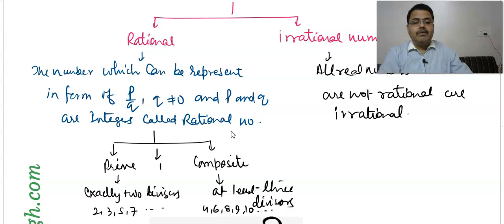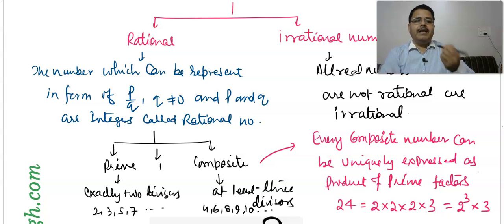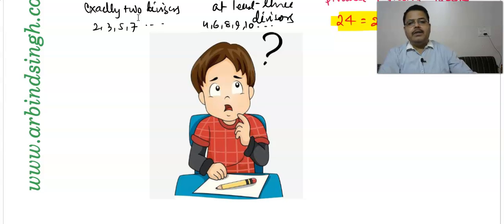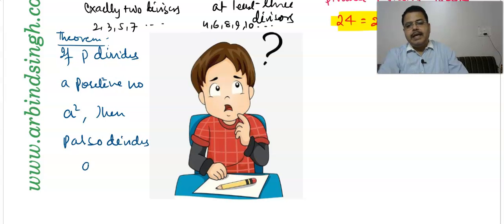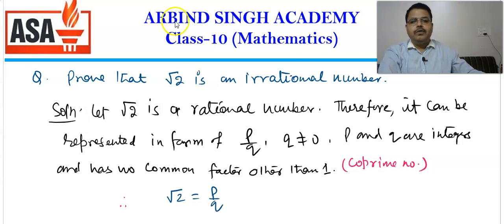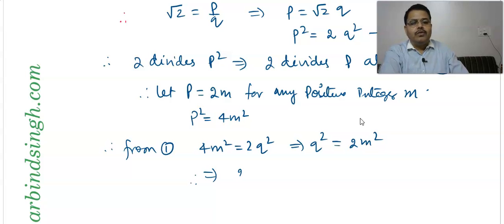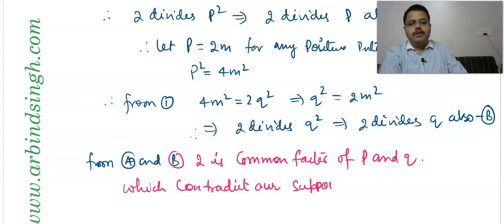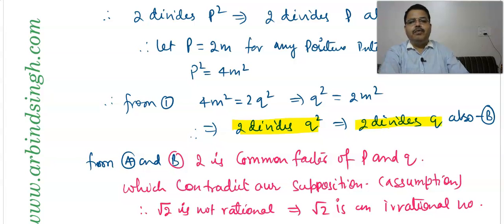Mathematics for Class-10 : Real Numbers-07